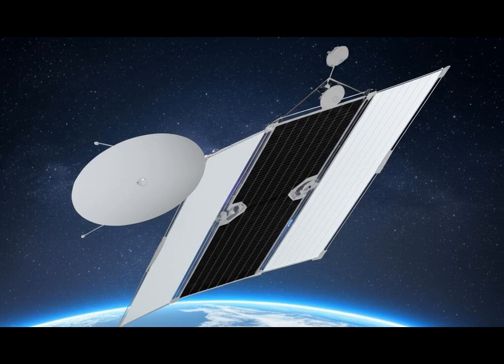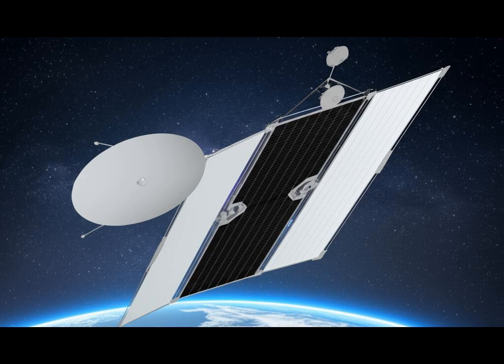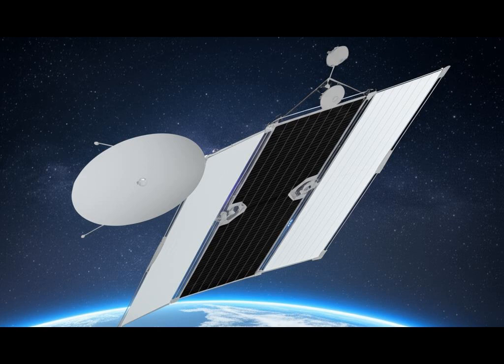The Physics and Engineering of Advanced Solar Sail Propulsion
Explore the concept of solar sails, which use sunlight pressure for propellant-less spacecraft propulsion. Learn about the technology, engineering challenges, mission successes like IKAROS and NASA's ACS3, and the potential for future deep-space exploration.